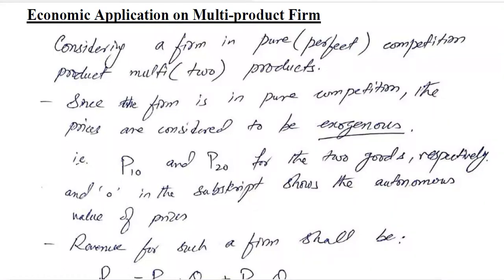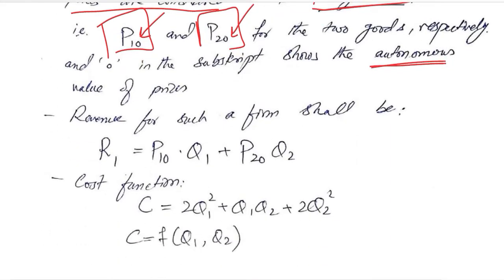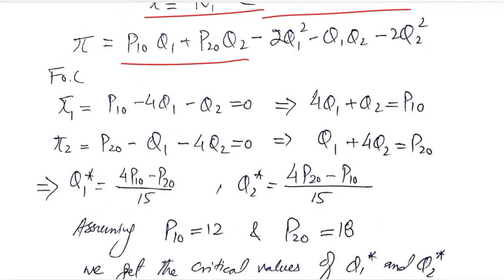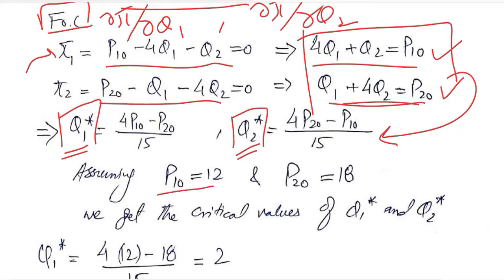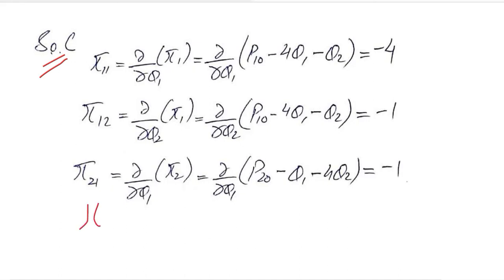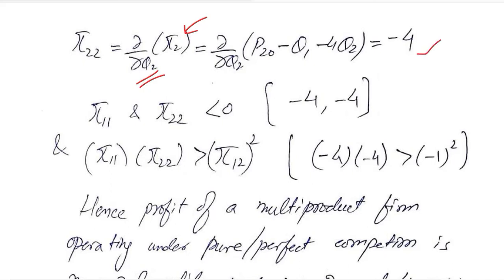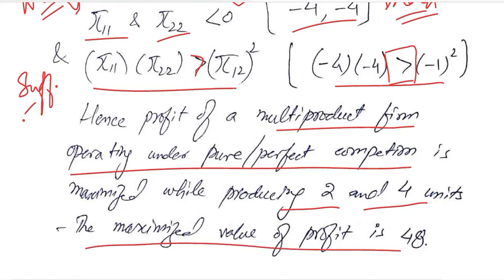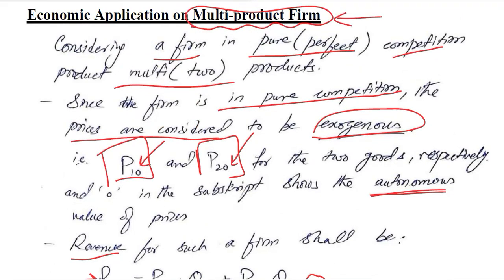Economic Application on Multi Product Firm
This video solves the Economic Application on Multi Product Firm using optimization with calculus approach.

Regards,
DBM,